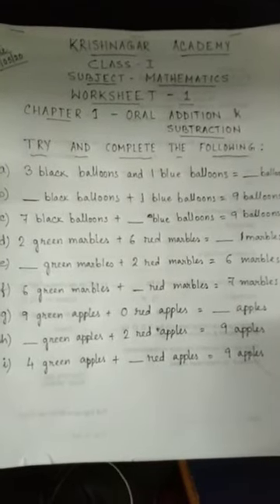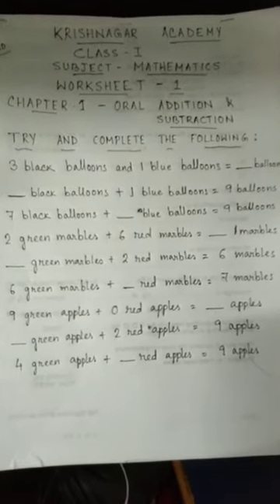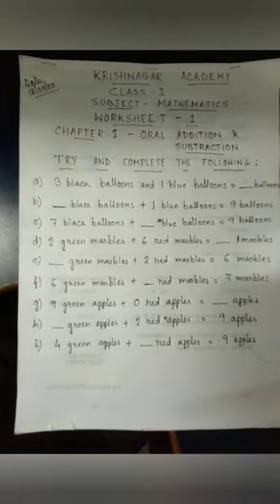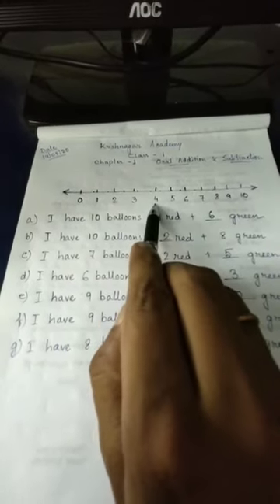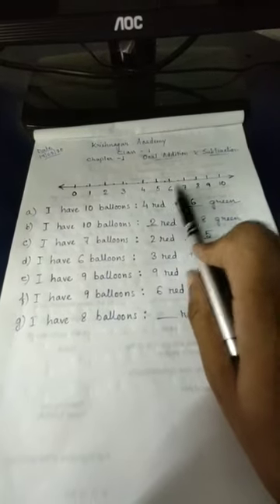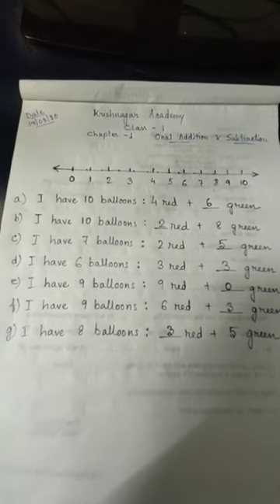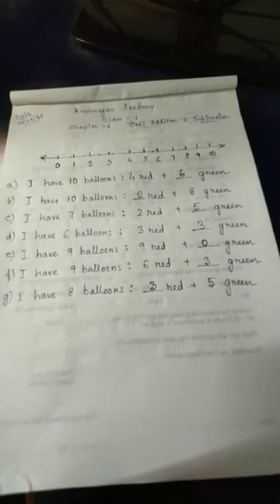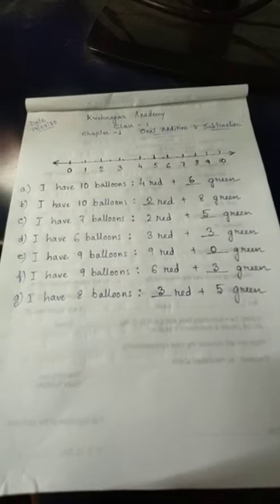Class I Mathematics Oral Addition and Subtraction